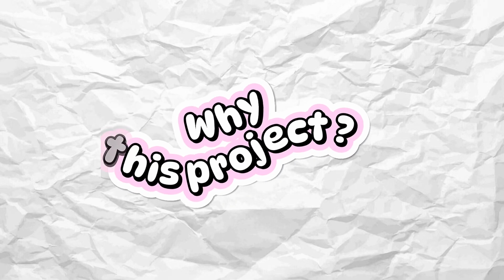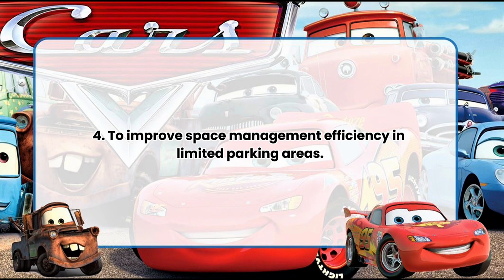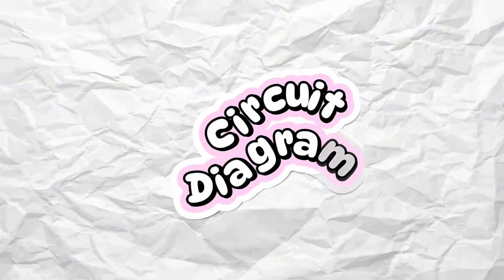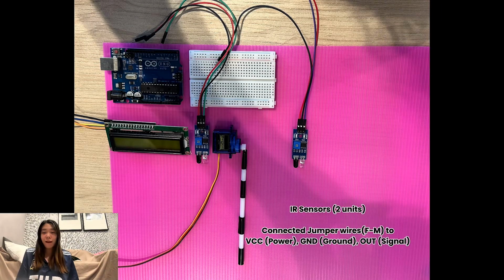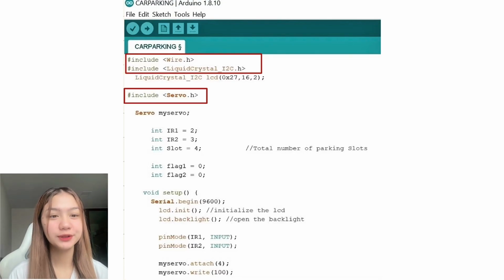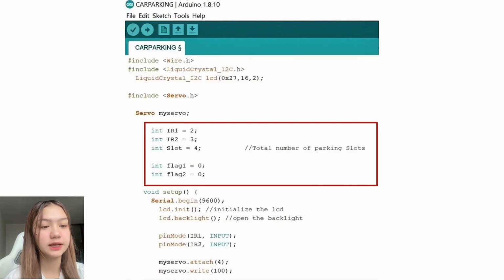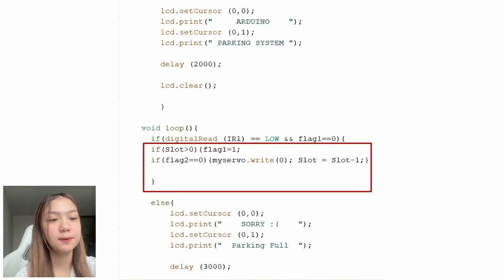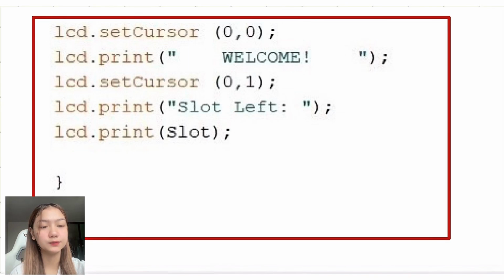CSS332 Mini Project: Car Parking System Using Arduino